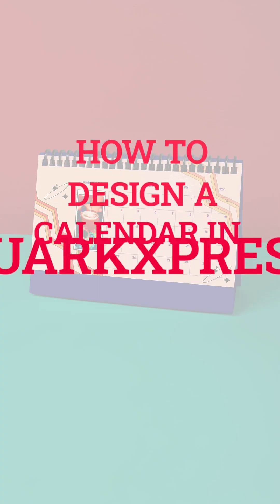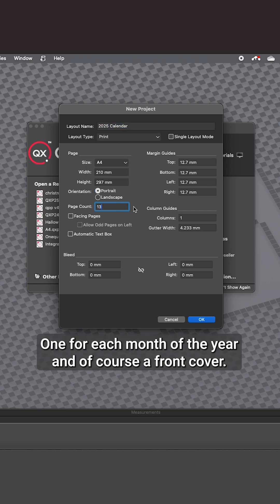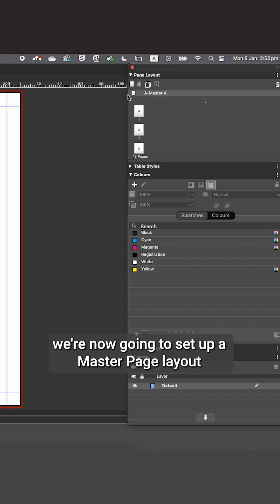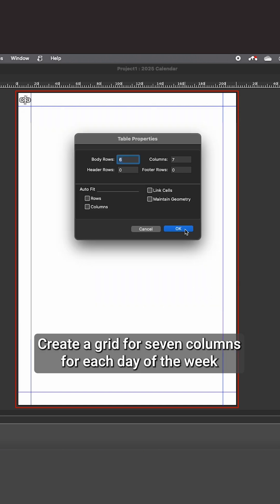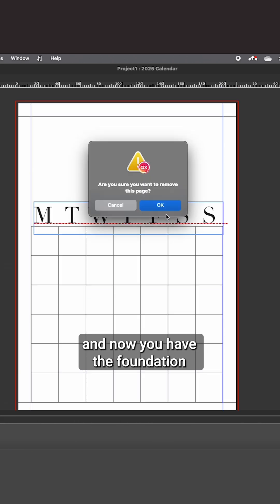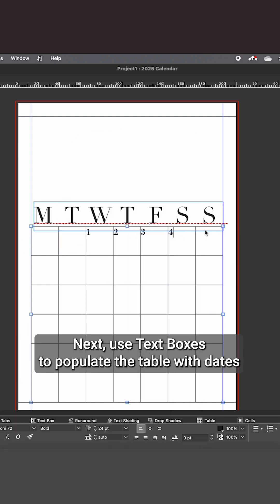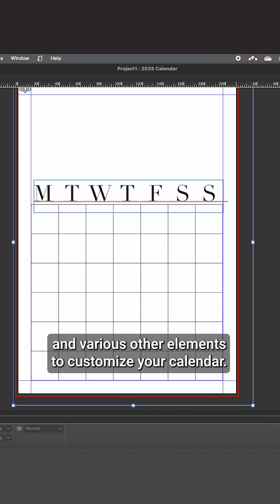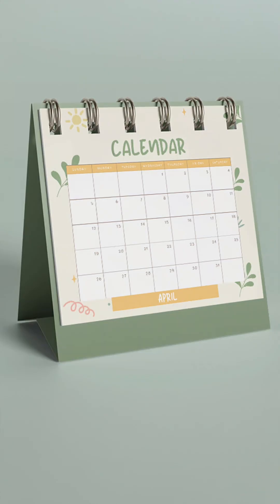How to Design a Calendar in QuarkXPress 2025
Learn how to create a stunning calendar for the new year in QuarkXPress 2025. Whether you are a designer, a business owner, or just someone who wants to keep track of your events, this video will help you get started.